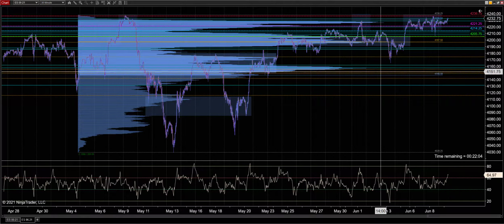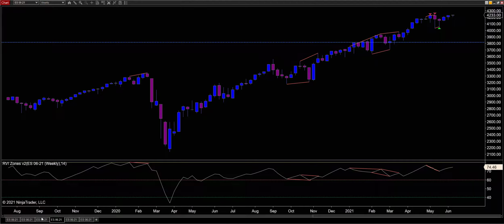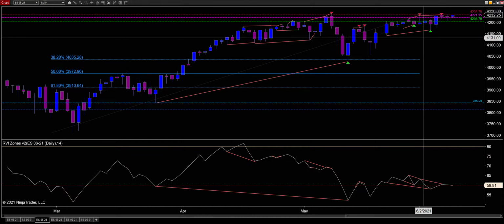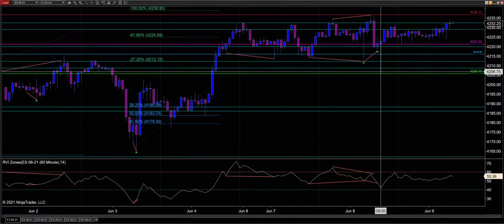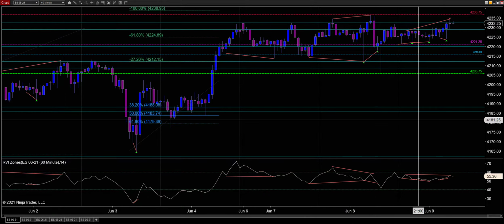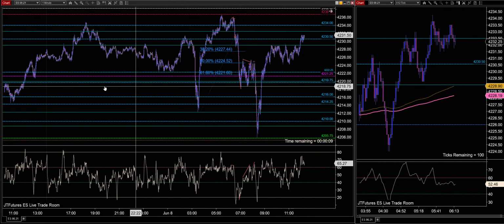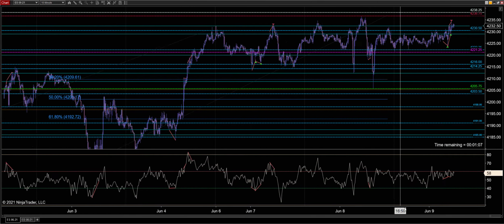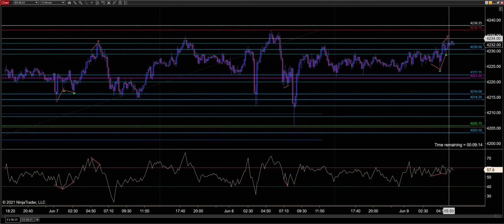ES Live Trade Room Premarket Analysis for Wed. Jun 9, 2021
No clear bias. Expected lots of chop from 4214 to 4235. We were still able to call most of the micro moves in the market using the 512 tick to forecast with.